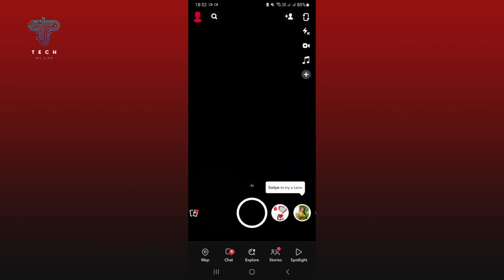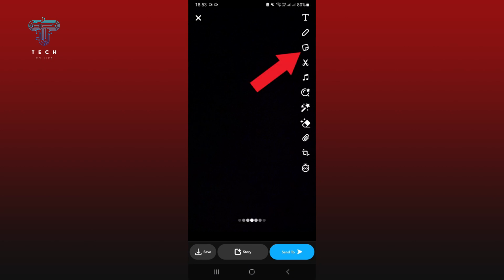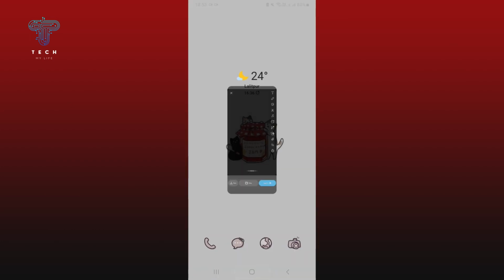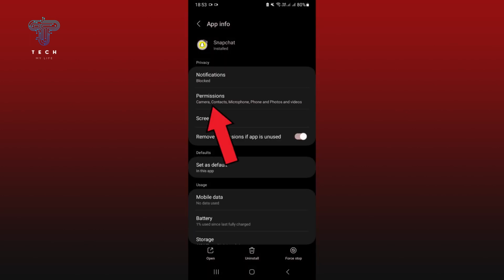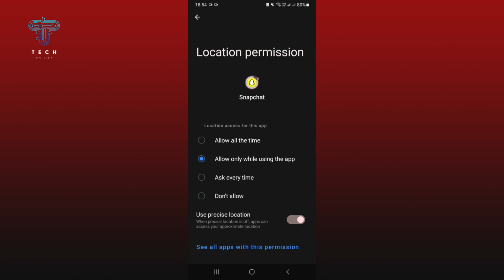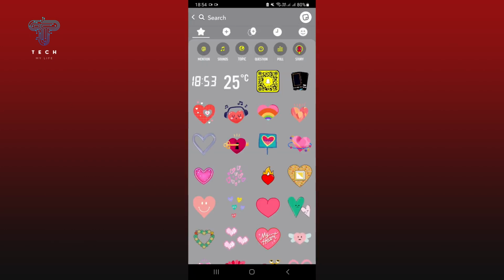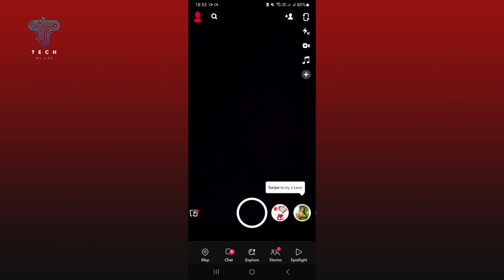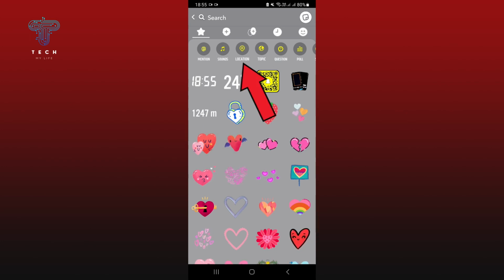How to Fix Location on Snapchat? 2024 | Snapchat App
First, go ahead and take a photo or a video. Tap on the sticker icon to your right. If you are not able to see the location icon, exit Snapchat to fix it. Now, go ahead and open Snapchat settings on your mobile device. Tap on 'Permissions' and allow Snapchat to access your location. Now, return back to Snapchat. Tap on the sticker icon once again. If you're still not able to see the location icon, it's probably because you have not turned on location on your mobile device. Turn on your location on your mobile device. Now, go ahead and take a new photo once again. Now, if you tap on the sticker icon, you will be able to see the location option. And that's it! This is how you fix the location on Snapchat.